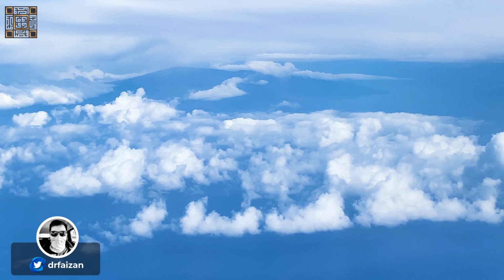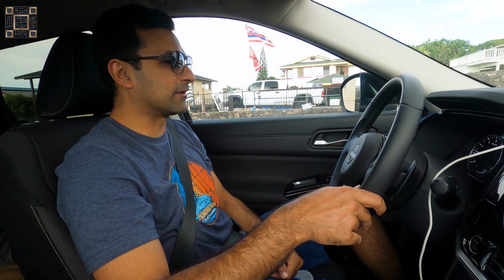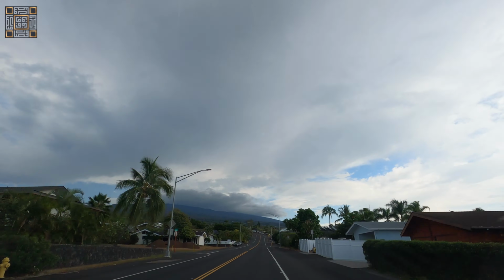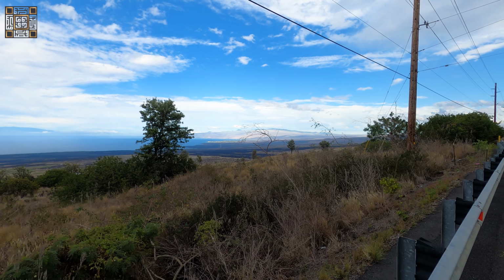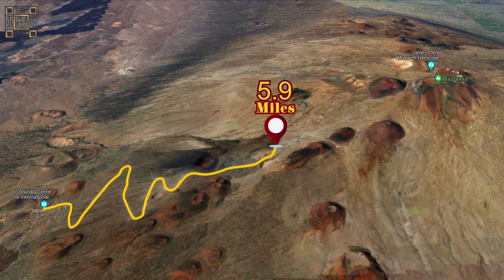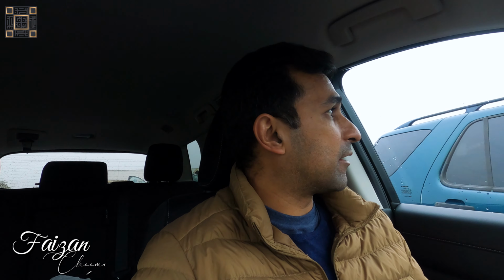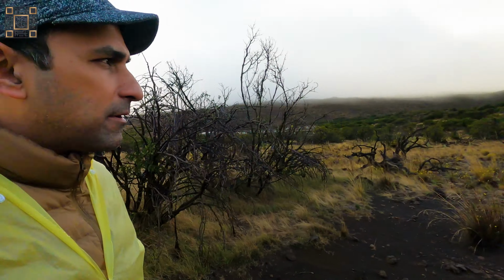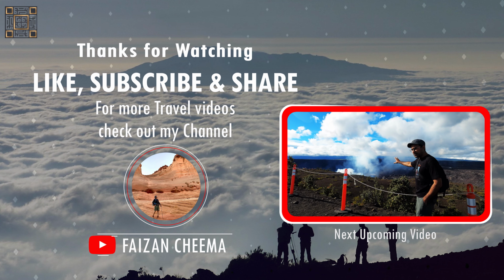Will we make it to Mauna Kea? (The big island, Hawaii) | Season Hawaii | Ep#5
Music: YouTube music library "The Good Old Days - Dyalla "

Trip Hawai'i, Vacationer's paradise, Scenic Views, Makapu'u point lighthouse trail, First look, Tantalus lookout, 7 days to explore 3 islands. O'ahu (Honolulu), Kona (The big island),  Maui.
Destinations/ Adventures:
Oahu: Waikiki, Tantalus lookout (Puu Ulakala state park), North shore shark cage dive, Makapu'u point light house trail
Kailua Kona (The big island): Mauna Kea observatory, Hilo, Hawaii Volcanoes National Park, Manta Ray watch night dive .
Maui: Road to Hana (drive and hike): Ho'okipa beach park, Wailua Falls, Kipahulu falls (Haleakala National Park/ 4 miles round trip hike), Ke'aneau Peninsula, Hamoa beach
Haleakala NP observatory, 10k feet elevation sunrise